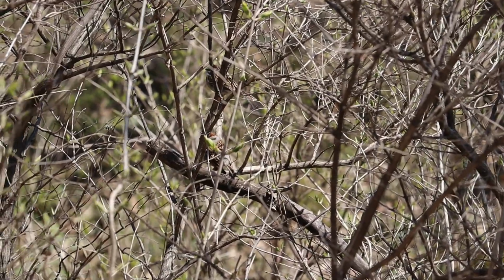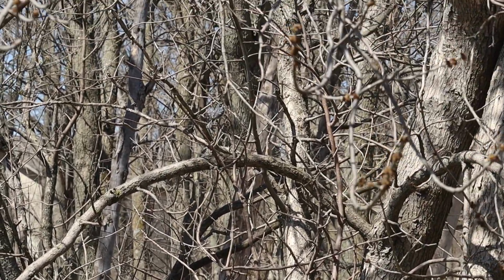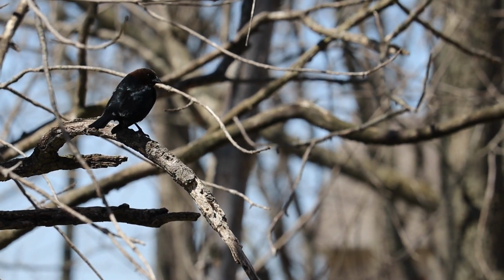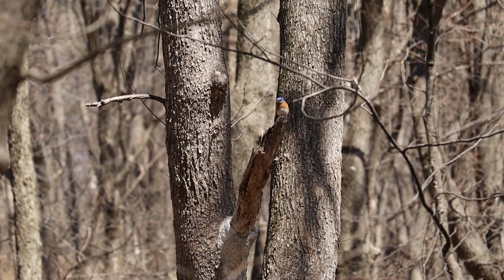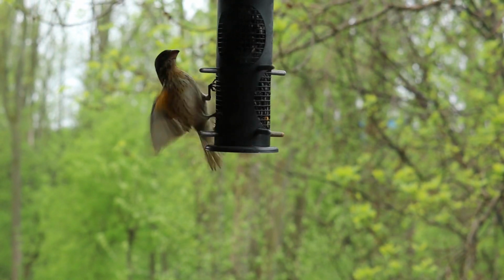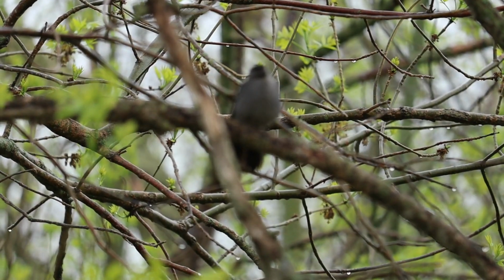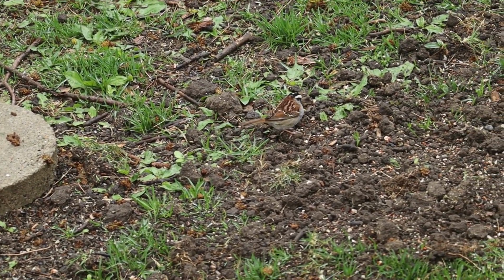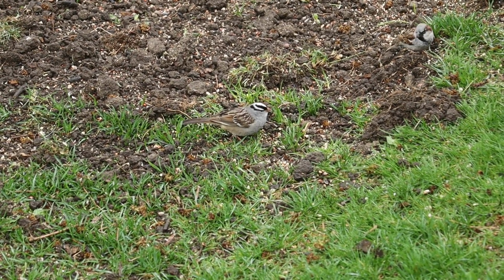Early Migratory Birds at Calkins' Nature Area (World Migratory Bird Week)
We have just started to see early migratory songbirds in northern Iowa. Many are feeding as they head to northern nesting grounds, but some are here to stay and build their nests over the next few months. Join us on a short virtual tour behind Calkin's Nature Center as we discuss some of the birds we've started to see during the last week of April/first week of May. More videos with unique birds coming soon! Thanks.